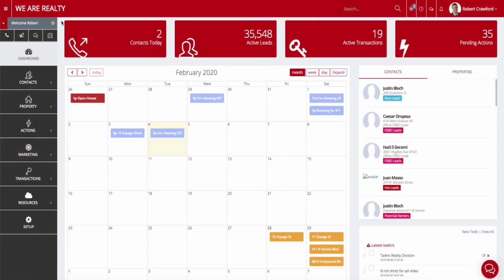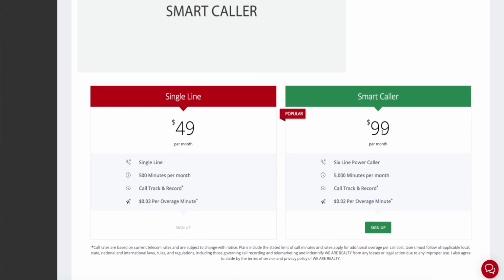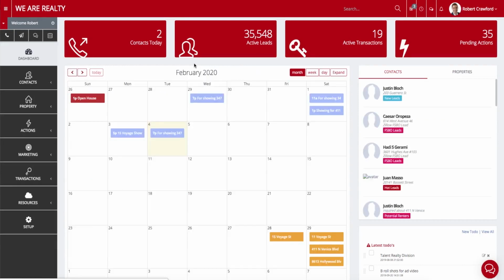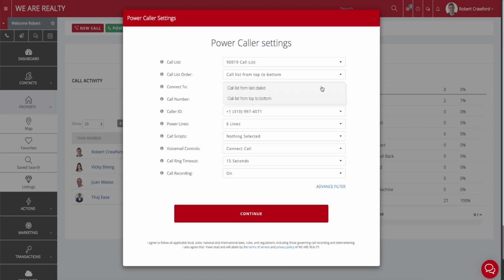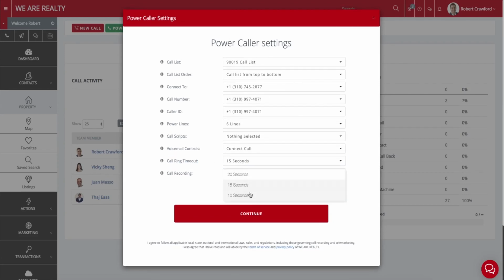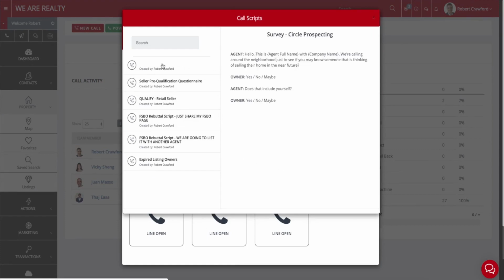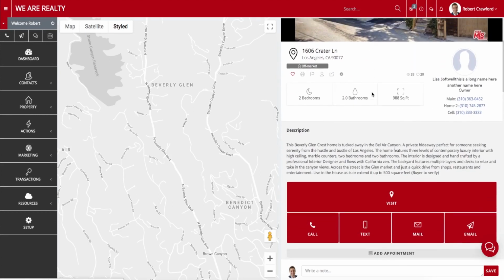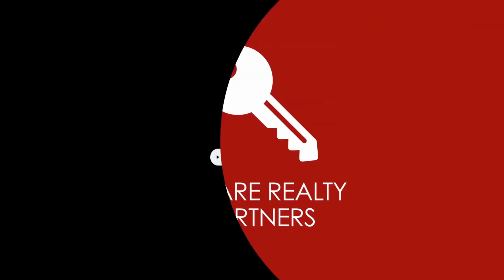The Power Caller | Progressive Dialer | WE ARE REALTY CRM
Take complete control of your phone and turn them into a powerful marketing tool. The CRM allows you to purchase phone numbers and send and receive calls. Make sure every call is tracked and use the power caller (progressive dialer) to call up to 600 numbers and hour using up to 6 lines at a time. The fastest software in the market for calling lists of phone numbers.

Get a Phone Number
The first step to using any call or text features within the CRM is to select and purchase at least one phone number to associate with your account.

Create a Call List
This is the body of the generated letter. The information input in this section will be displayed on the PDF document after saving the letter.

Use the Power Caller
Registering for a partner account will give you instant access to the CRM software.

Record Calls
The system allows you to record connected calls and listen to the full conversation once completed.

Track Calls and Statistics
Choose a date that this action should begin to be worked on and completed.

Legalities
In order to use the “Power Caller” each user must agree to follow all applicable local, state, national and international laws, rules, and regulations, including those governing call recording and telemarketing.

WE ARE REALTY Inc.
We strive to be your most trusted and chosen Real Estate Broker